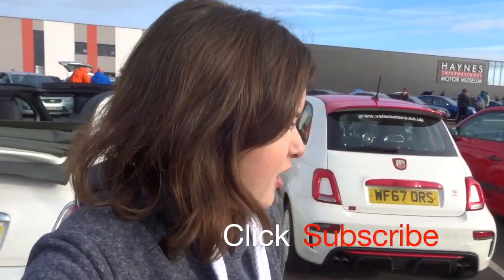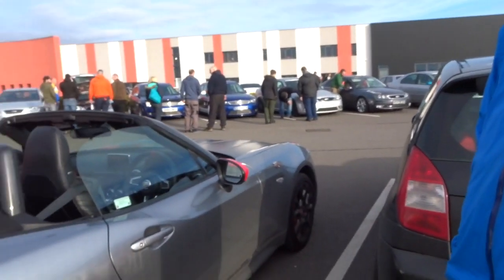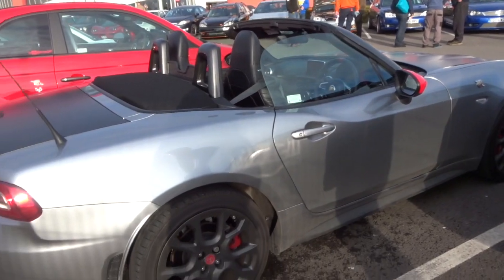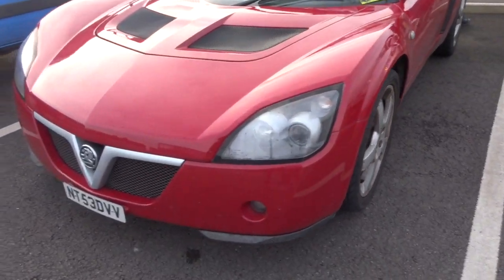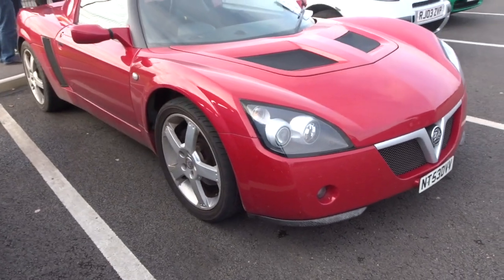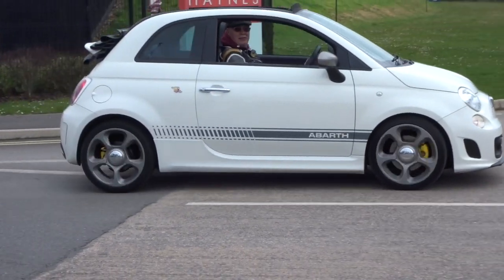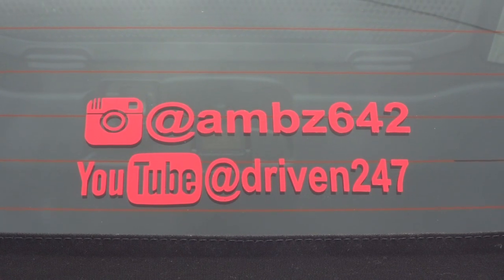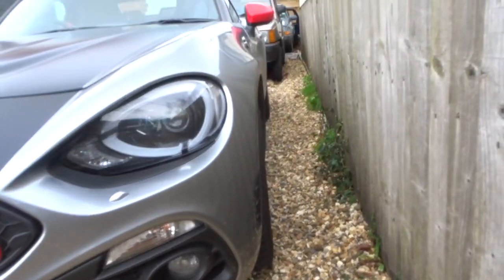Abarth's @ Haynes Breakfast Meet!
We went along to another breakfast meet at Haynes Motor Museum.
Good turn out for the Easter Sunday it was held on.
I drove my new Abarth 124 Spider to the meet and my parents took their 595 Competizione

The 124 Spider got quite a bit of attention and was the only one there so that was also a bonus.
I also have some good news towards the end of this video too!